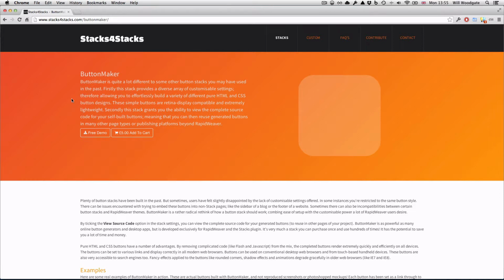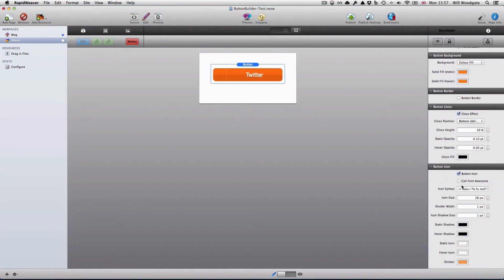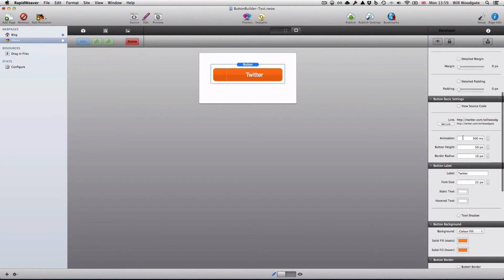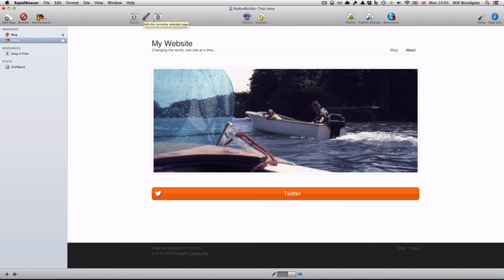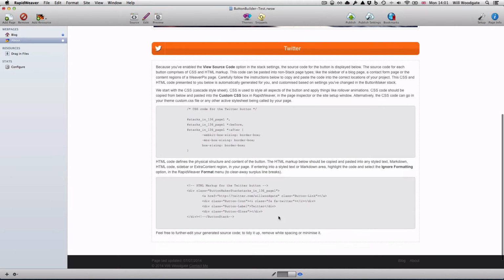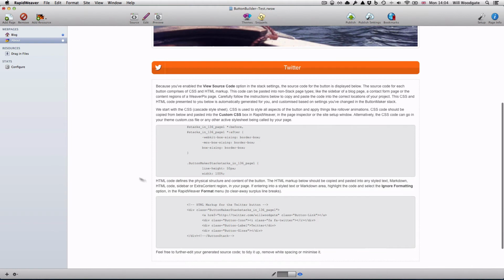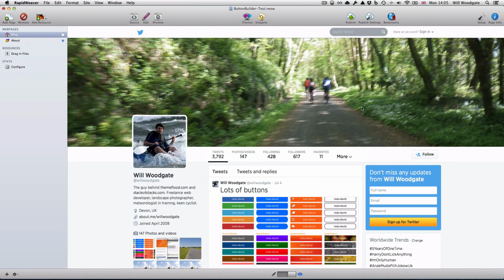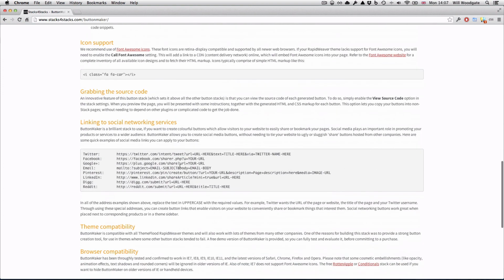ButtonMaker Stack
A quick run-through of the new ButtonMaker stack for RapidWeaver and the Stacks plugin. ButtonMaker provides a single stack in which to create a variety of highly professional and attractive website buttons. These buttons are built purely using HTML and CSS markup. A unique feature of the ButtonMaker stack is the ability to view the source code for your generated buttons, and copy it into non-Stack pages. This is demonstrated in the video, by copying a simple Twitter button into the sidebar of a blog page.